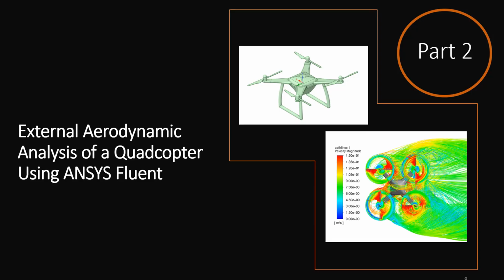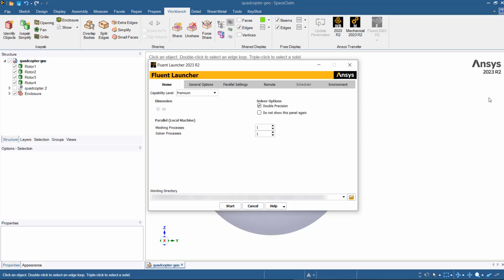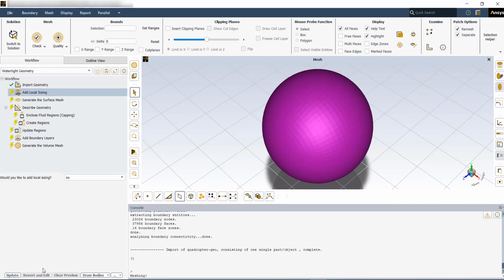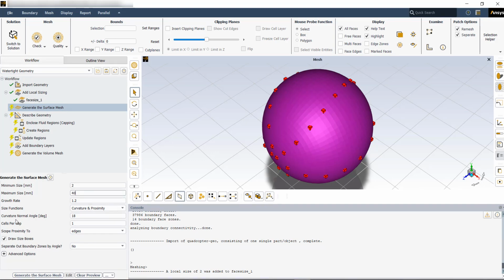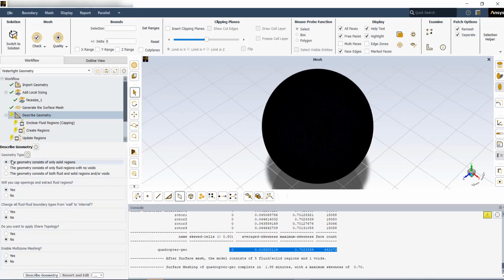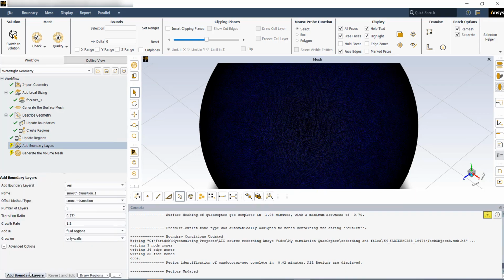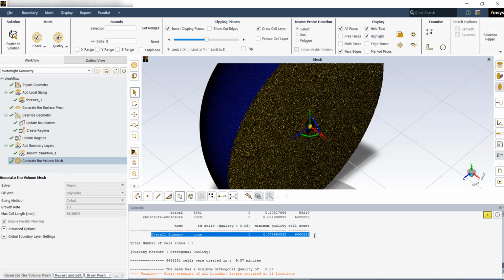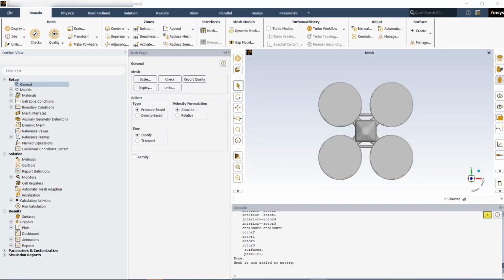Aerodynamics of a Quadcopter - Mesh Using Ansys Fluent Meshing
This video shows the creation of mesh using Ansys Fluent Meshing for a Quadcopter. It shows the steps of local/global sizing for surface mesh creation and checking quality of the mesh.